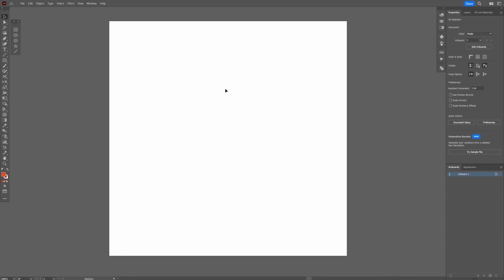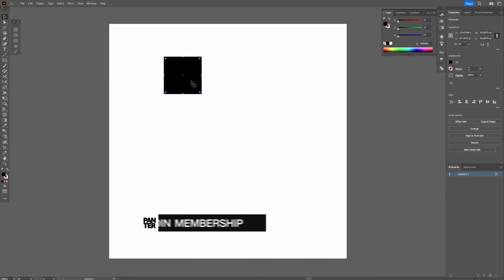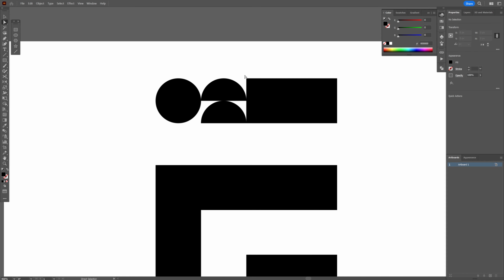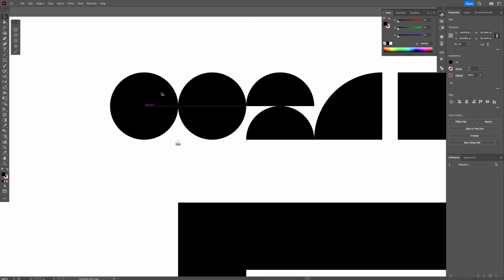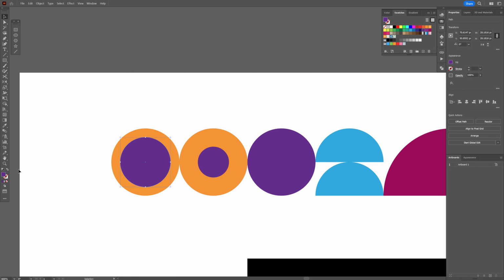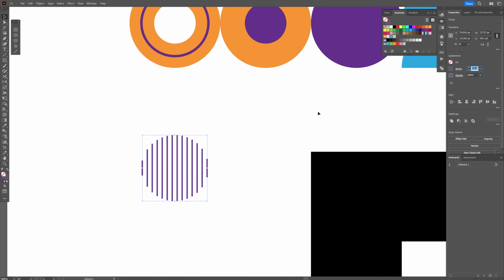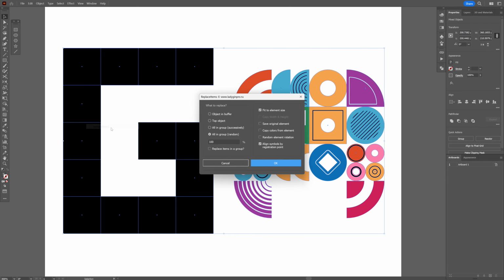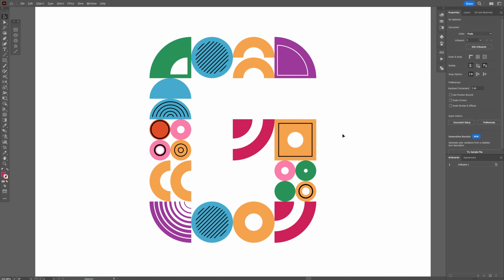How To Design Letters Made Of Geometrical Shapes In Illustrator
Geometrical letters refer to a style of typography characterized by letters and characters designed with clean, geometric shapes and precise angles. These letters often feature straight lines and symmetrical forms, giving them a modern and minimalist aesthetic. Geometrical lettering is commonly used in graphic design, logo creation, and architectural signage to convey a sense of order and simplicity.